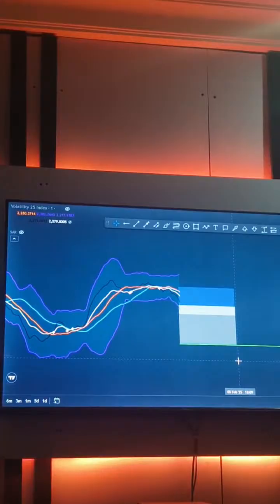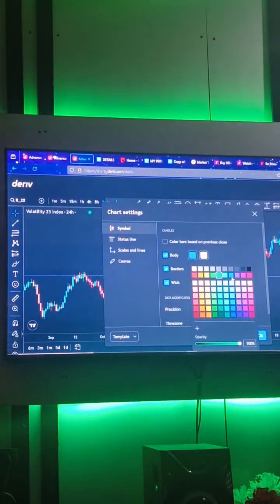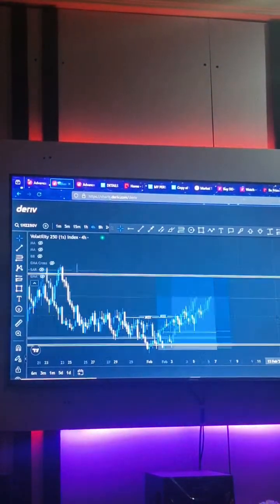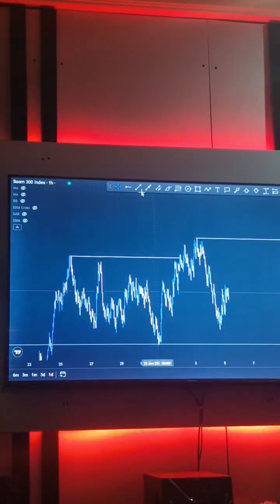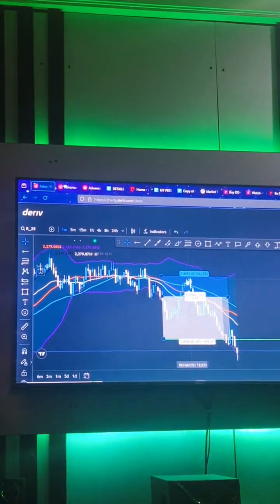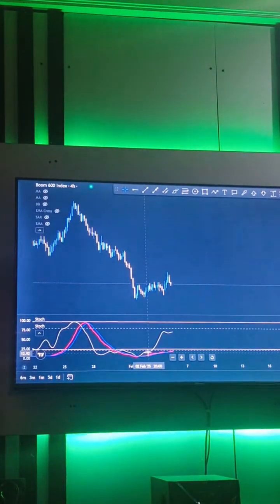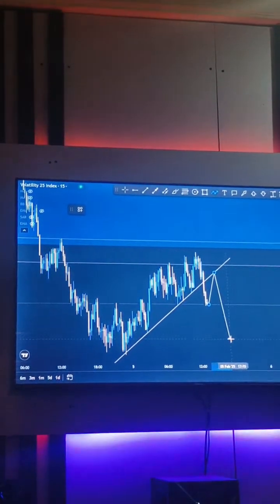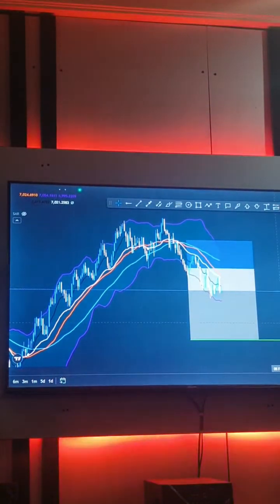Danny-D Affiliates is live!